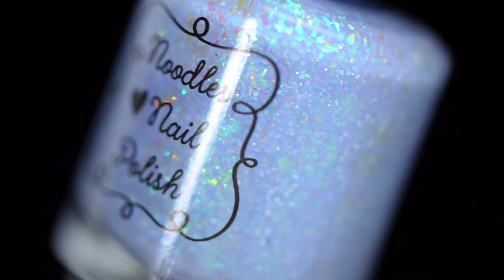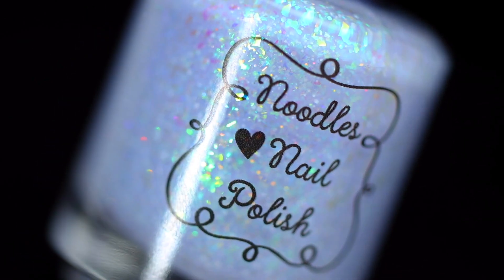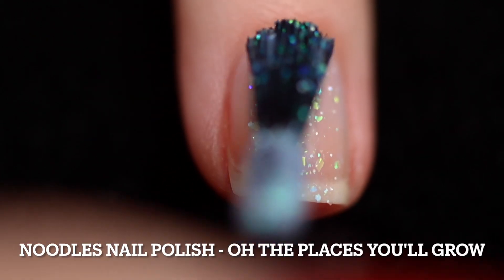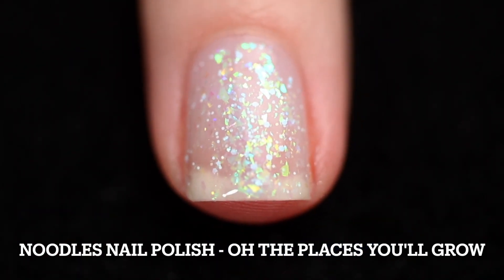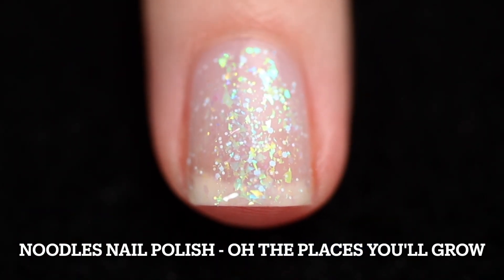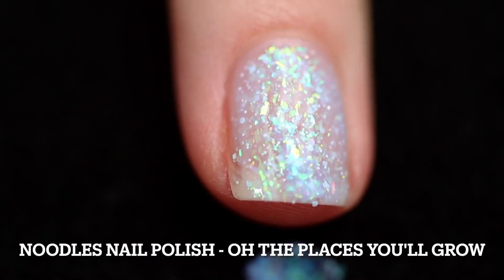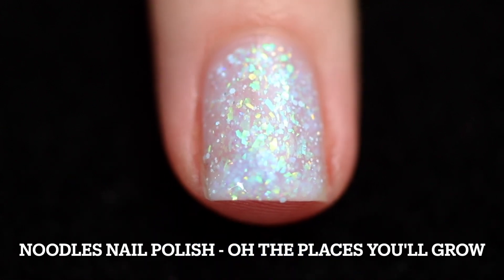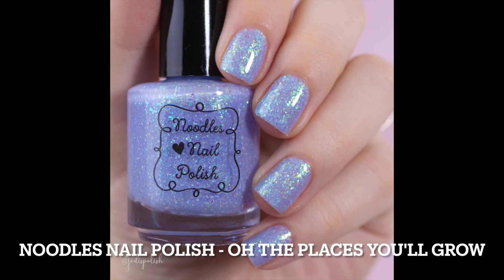OH THE PLACES YOU'LL GROW NOODLES NAIL POLISH | POLISH PICKUP REVIEW HD 1080p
• LET'S TALK •

AVAILABLE: APRIL 7-10

NOODLES NAIL POLISH
♡ OH THE PLACES YOU'LL GROW
♡  $12
♡ CAP: 200

Jodi